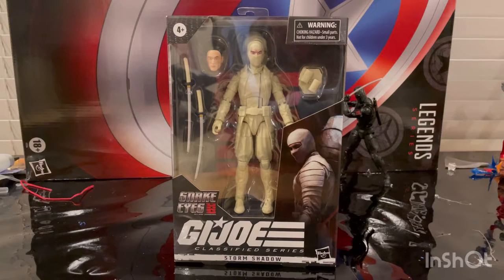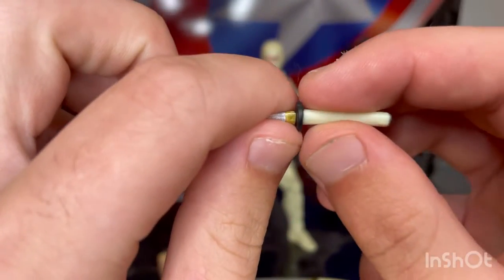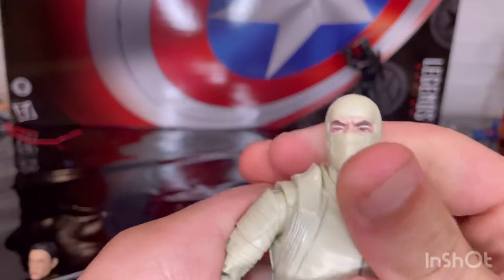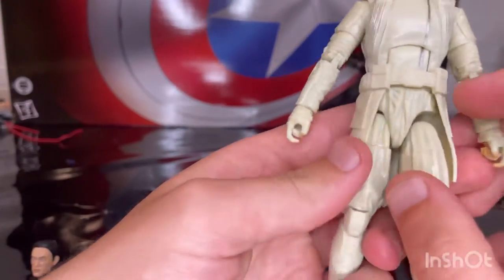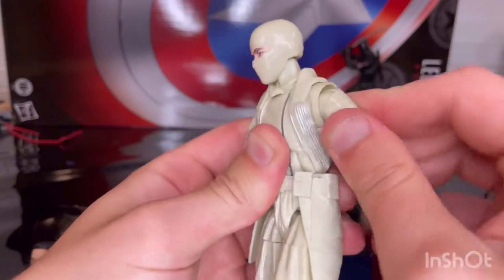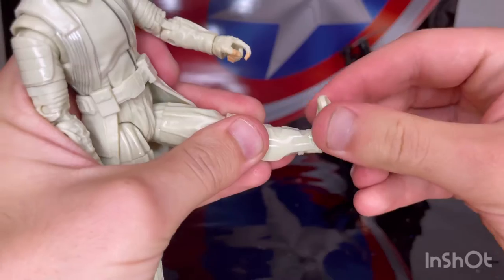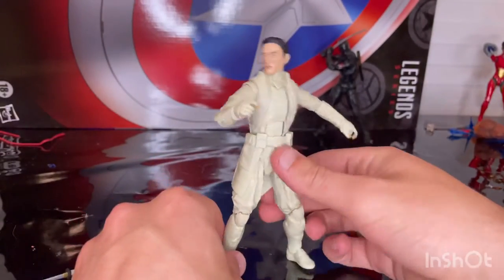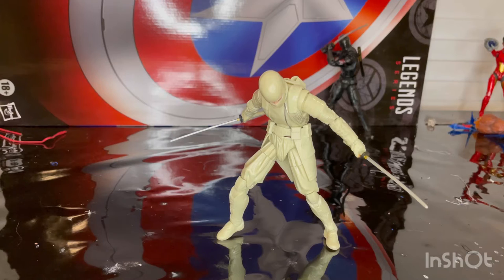G.I.JOE CLASSIFIED SERIES- Snake Eyes Movie/ Storm Shadow Review